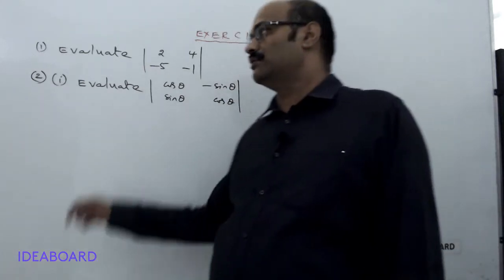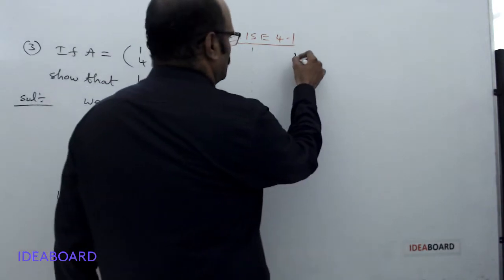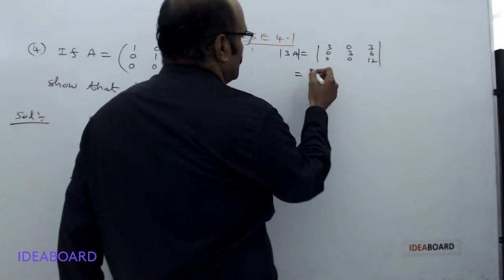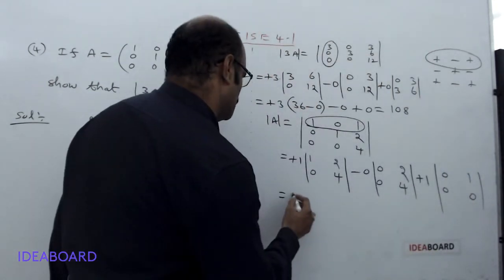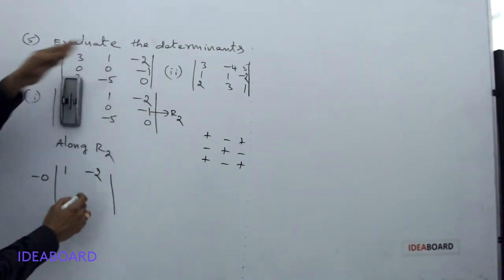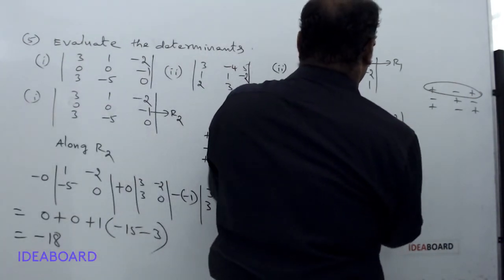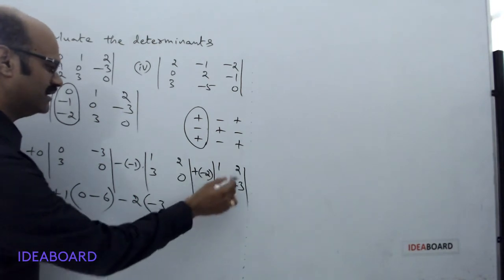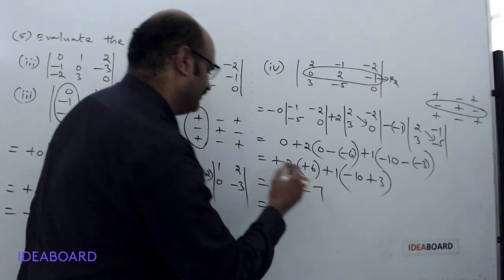DAY 32: EXERCISE: 4.1 DETERMINANTS